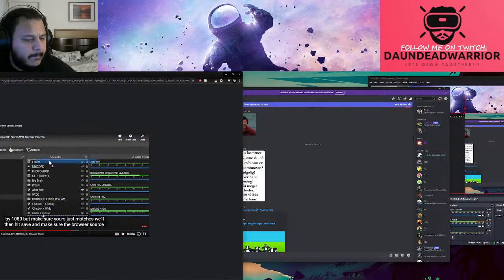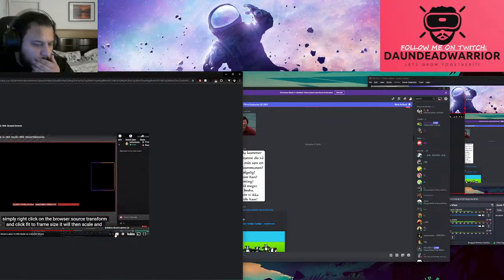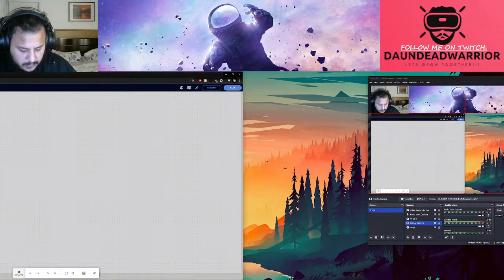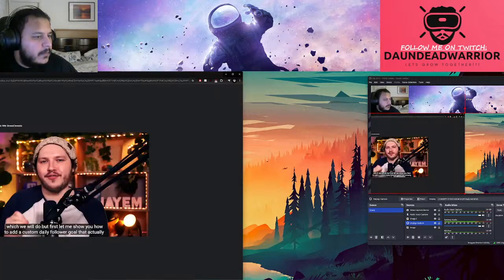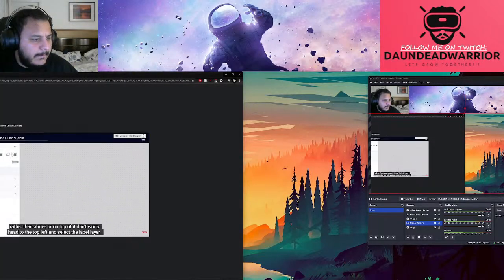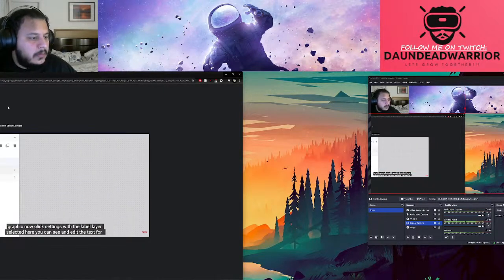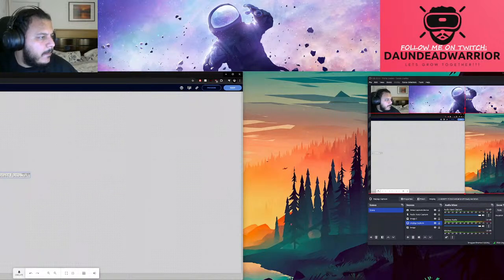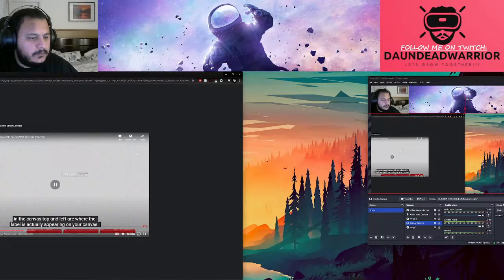GAMING HOUR! COME SAY HI!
Engineer but love gaming! Play white noises when asleep 4 other's to sleep too!! I will play anything :D Suggestions are welcome :) Don't be shy come say Hi! Online mostly around 6 till late - During Ramadan 40 min break for iftar :D